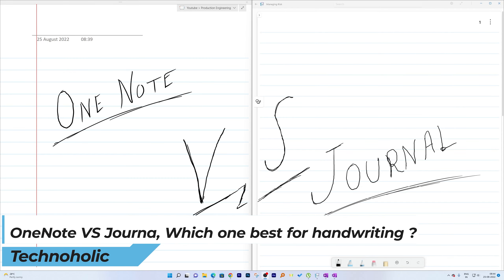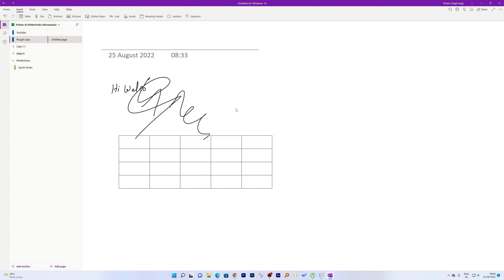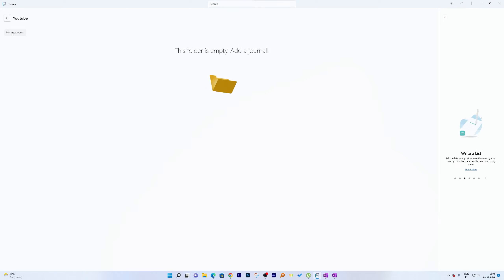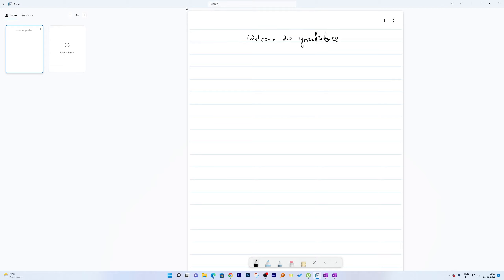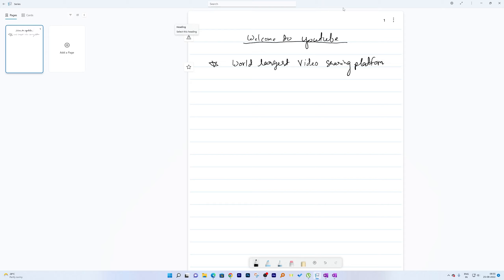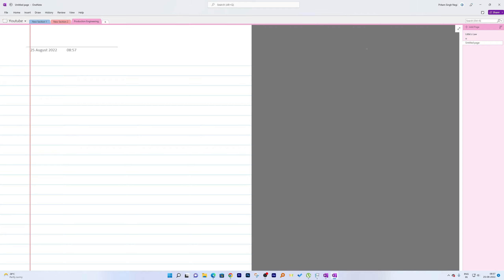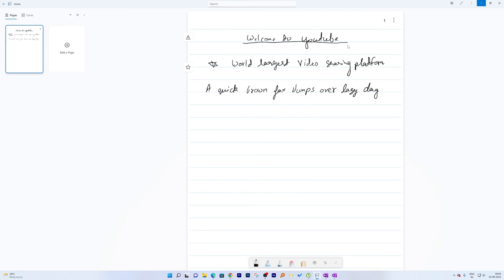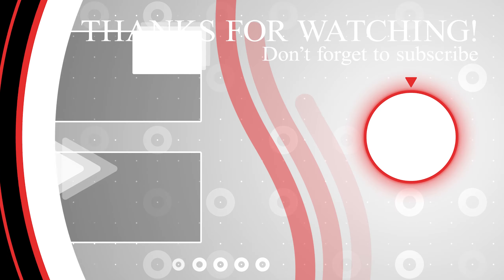Best Application for Handwritten Notes in Windows - Microsoft One Note vs Journal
Application for Handwritten Notes in Windows - OneNote vs Journal
In this video we will compare and talk about which note talking application is best for hand written notes.

est

 best note taking app  Microsoft one note vs journal  Microsoft journal vs one note  note taking apps microsoft one note vs jounal